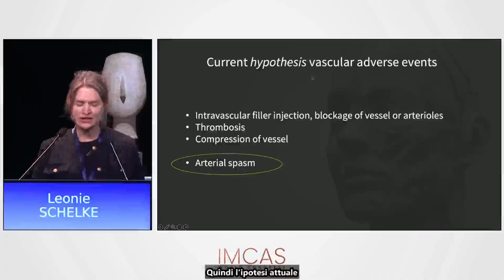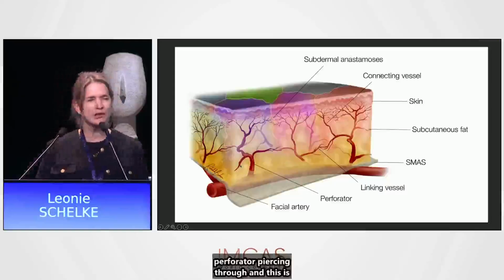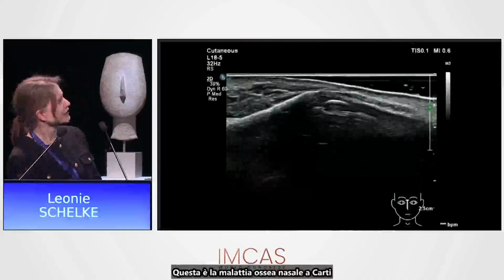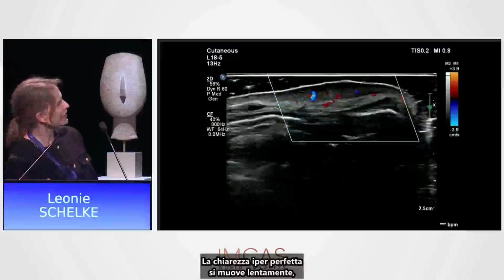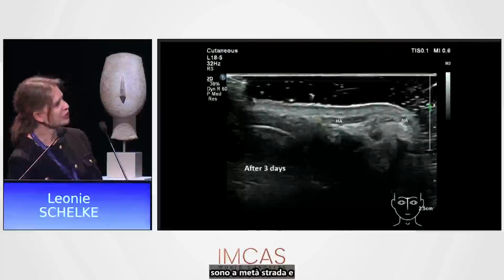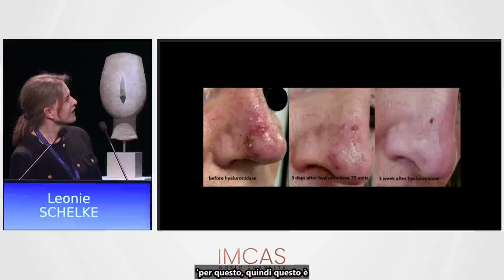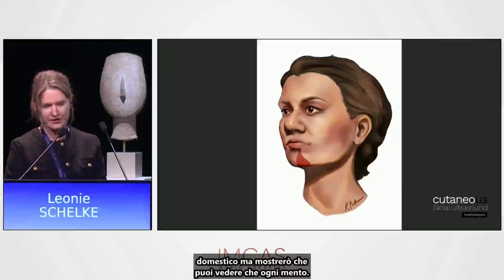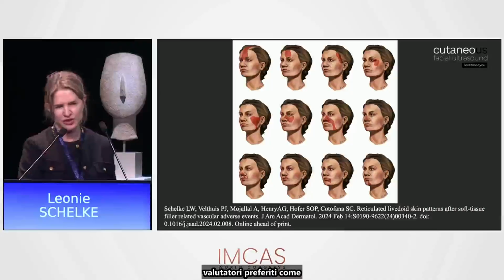4 Echo guided procedure to dissolve AH 4